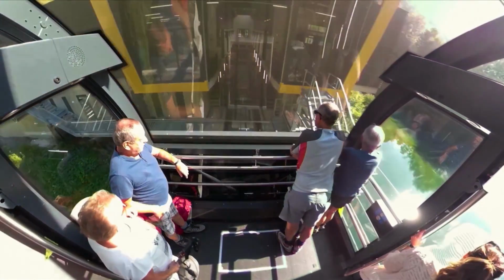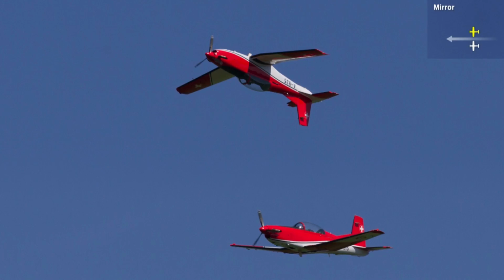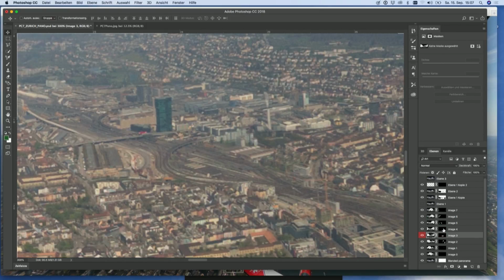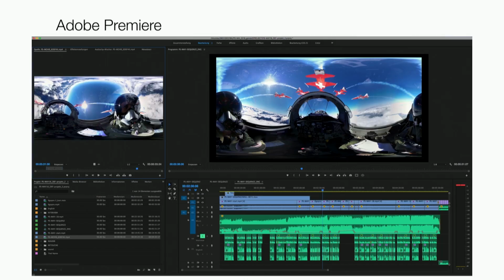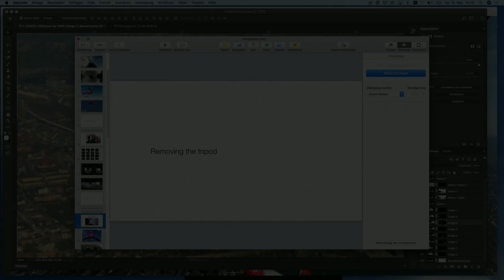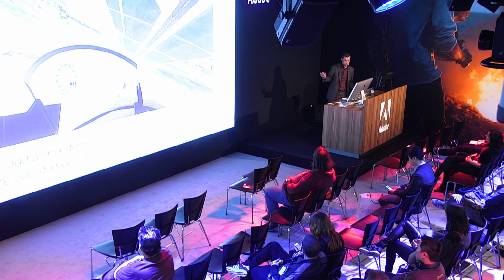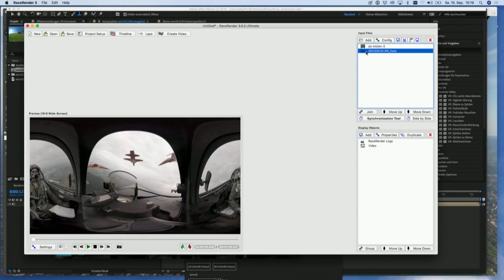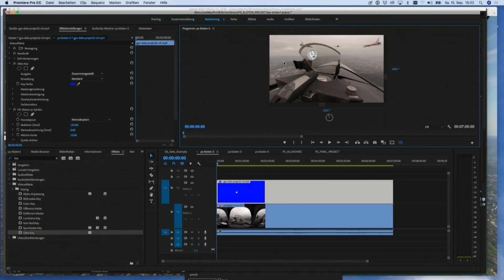Immersive Storytelling in Fast-Paced News Environment (IBC 2018) | Adobe Creative Cloud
In the Adobe booth at IBC Show 2018, Dominik Baumann shares how he's using Creative Cloud tools to produce multimedia content for the Swiss media outlet Blick, which is part of the Ringier AG publishing company.